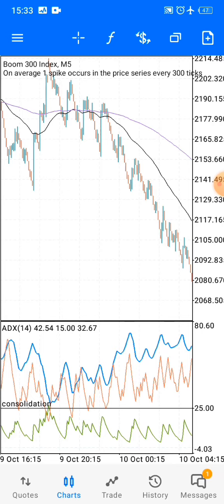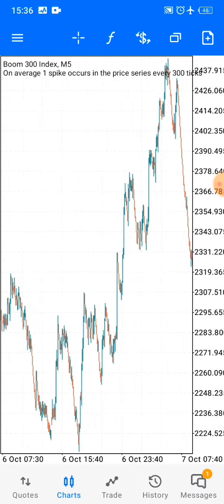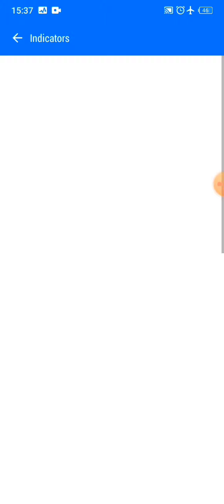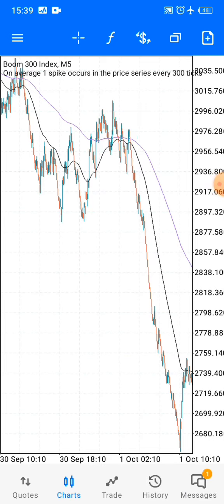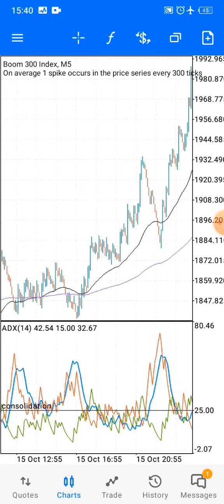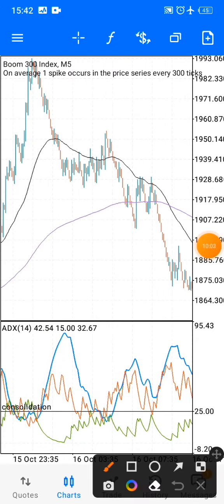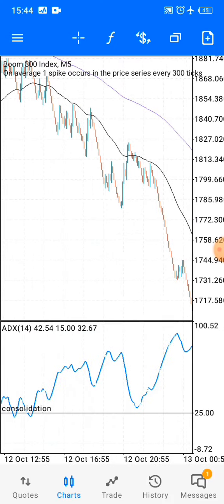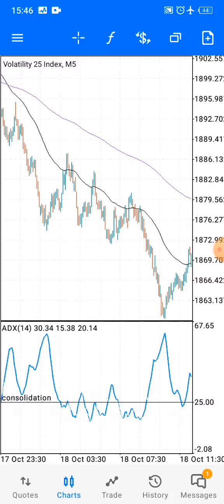How to always trade a trending market with these 3️⃣ simple methods👌